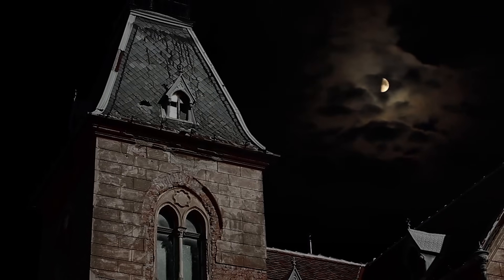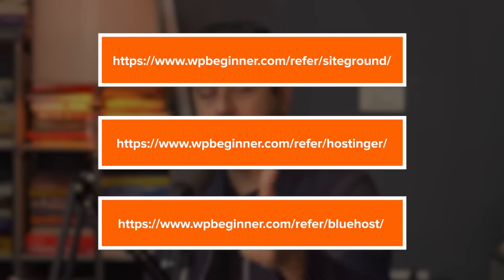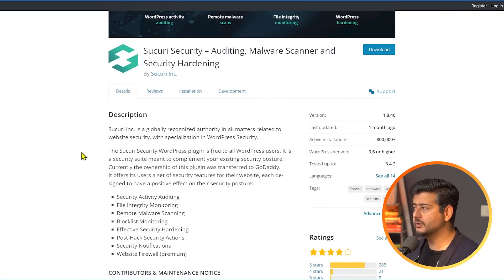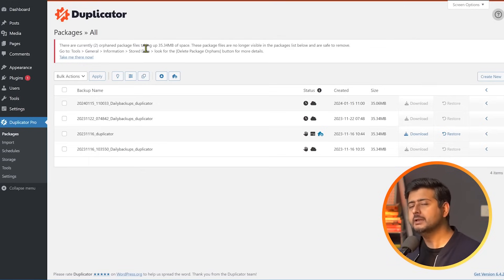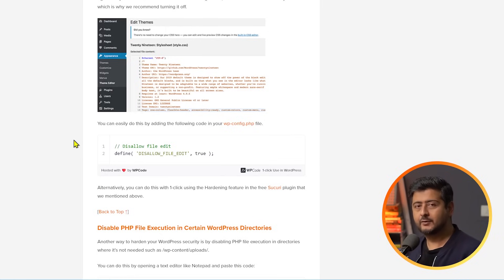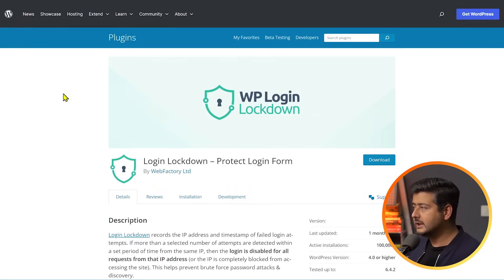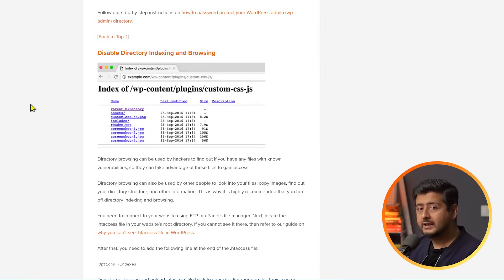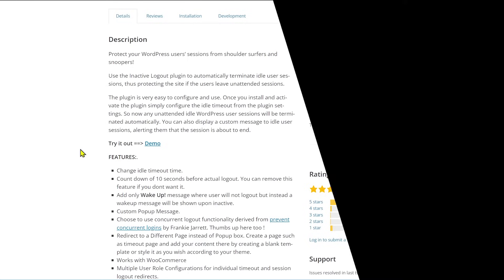The Ultimate WordPress Security Guide – Step by Step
WordPress security is a topic of huge importance for every website owner. Google blacklists around 10,000+ websites every day for malware and around 50,000 for phishing every week.

If you are serious about your website, then you need to pay attention to the WordPress security best practices. In this video, we will share all the top WordPress security tips to help you protect your website against hackers and malware.

0:00 What we'll cover
0:31 Always keep things up-to-date!
1:24 What's your hosting provider?
2:33 Back things up
4:22 Security plugins
5:43 Web app firewalls
6:51 HTTP & SSL
8:17 Change default admin settings
9:35 Disable file editing options
10:41 Disable PHP
11:42 Limit login attempts
12:55 Enable 2-factor authentication
14:11 Change database prefix
15:28 Disable file indexing and XML RPC
17:34 Idle logout

Links to Stuff Mentioned in this Video

►The Ultimate WordPress Security Guide – Step by Step (2024) Article

Top Resources